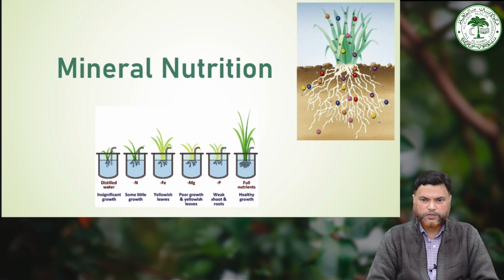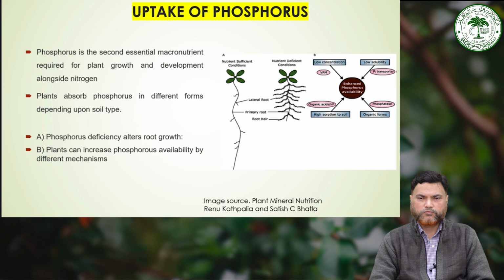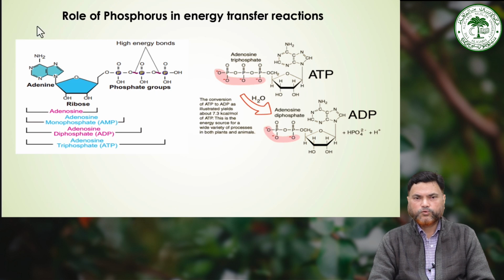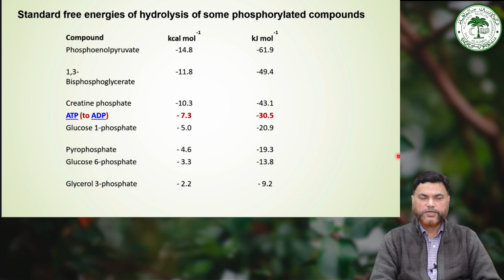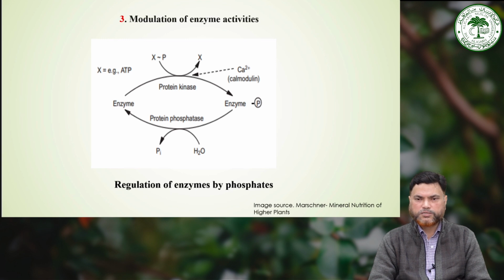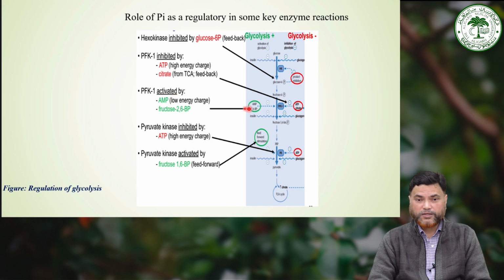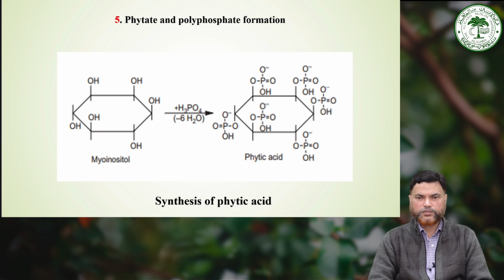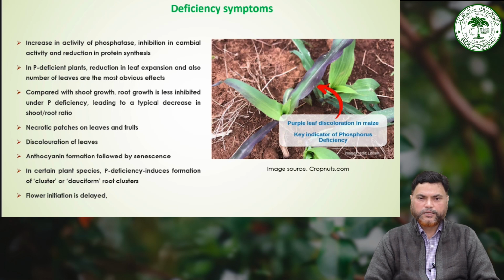Role of Phosphorus in plants deficiency and toxicity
Uptake of phosohorus, role of phosphorus in plants deficiency and toxicity symptoms of phosphorus